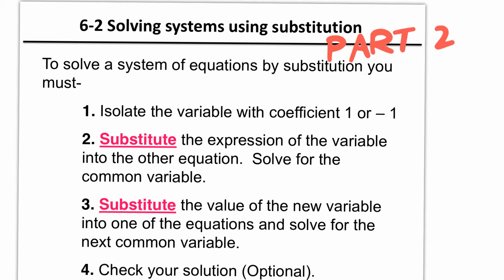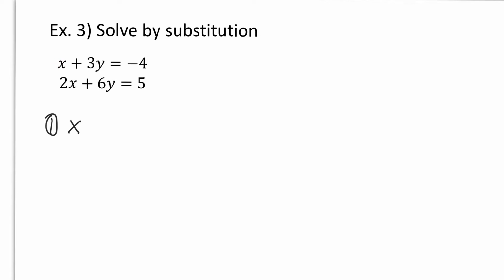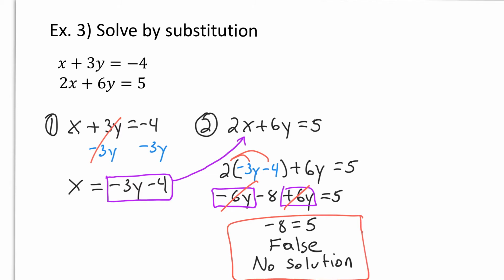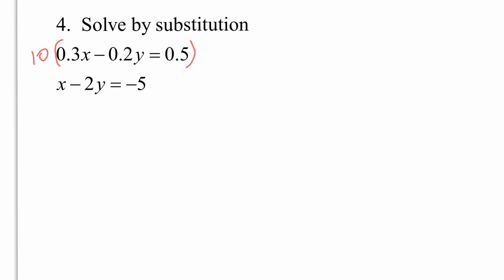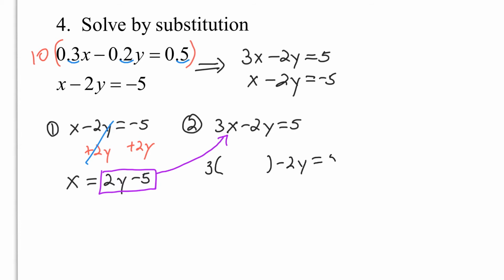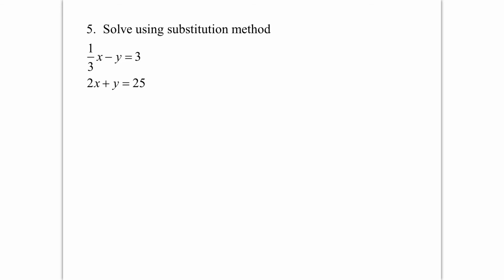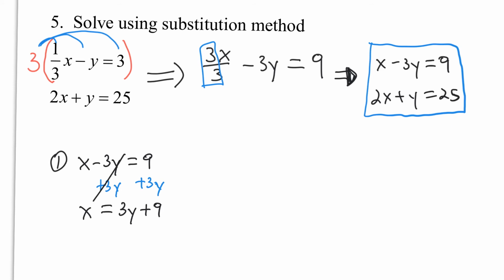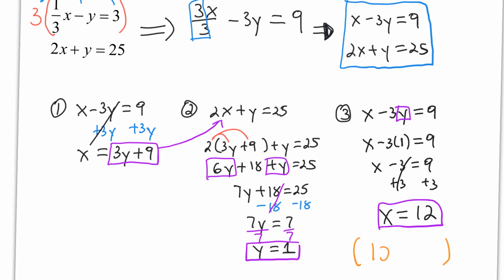A1 Vid 6-2 Solving Systems by substitution PART 2